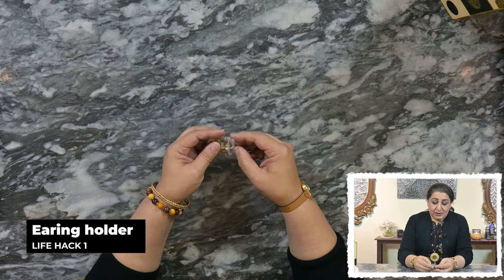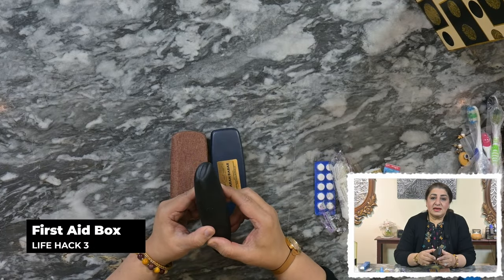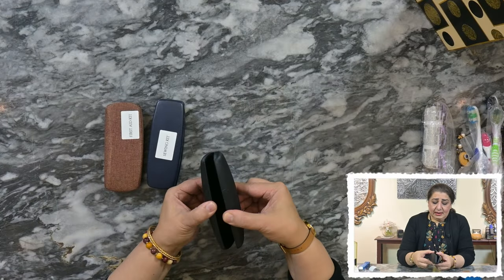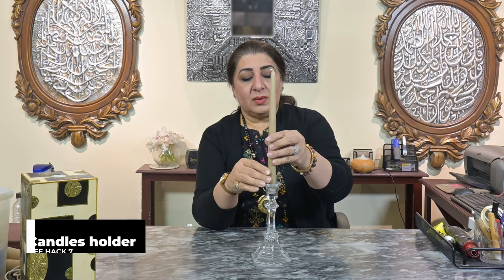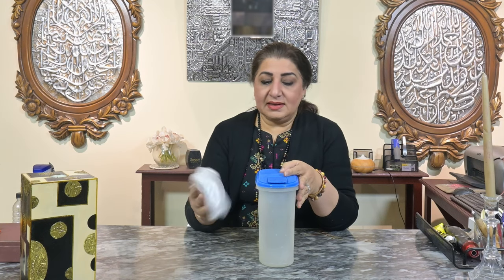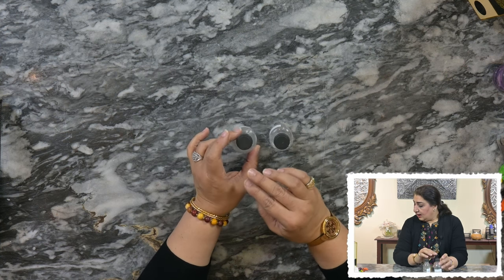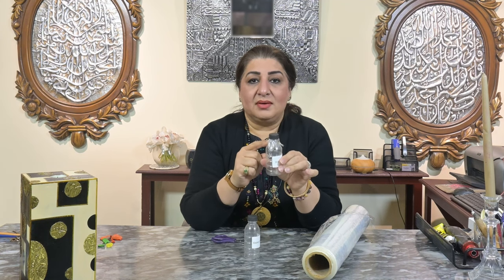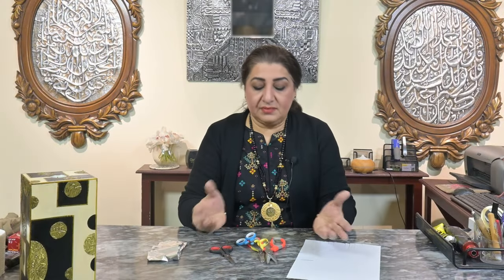Travel Light & Free: 18 Essential DIY Hacks for Zero-Cost Storage and Organization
Moray's recommended products:

Aliexpress
Heat-Resistant Table Mat
Dimension 24-Color Acrylics
360° Electric Display Turntable
Black Disposable Gloves
Heat-Resistant Dining Mat
12-Piece Nylon Paintbrush Set
Dimension 24-Color Acrylics
PVC Cutting Mat Board
Paper Cutting Machine
Enhanced Synthetic Brush Set with Cloth Roll and Palette Knife for Acrylic
White Glue
Glass Dish Surface

Amazon
US Art Black Gesso Primer
Liquitex Basic Acrylics
Wagner 11" Paint Spraying Table
Arteza Paintbrush Set
KIMTECH Exam Gloves
Victorian Vine Stencil
Prima Redesign Mold
Stonebriar Tea Lights (50 Pack)
Washable Glue
Nylon Paint Bushes
Re-Design Zara Tissue Paper
Heavy Body Acrylic Paint
Versatemp Heavy-Body Metallic Tempera Paint
FolkArt Medium Cackle
Acrylic Paint Set